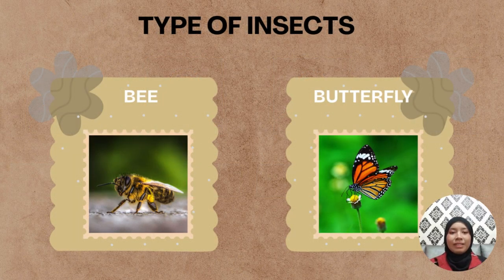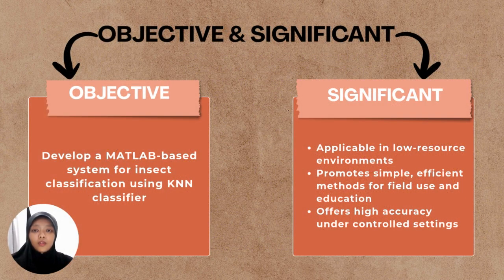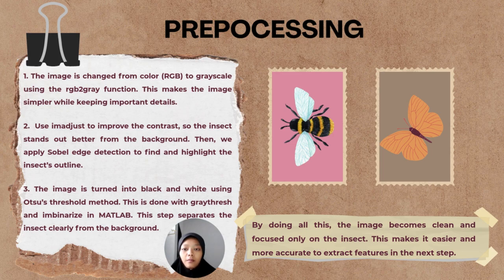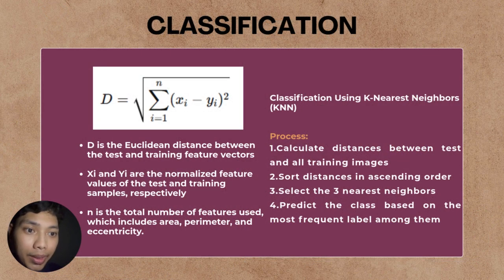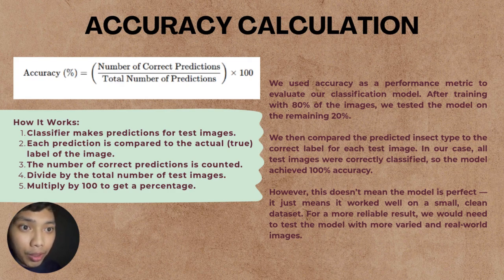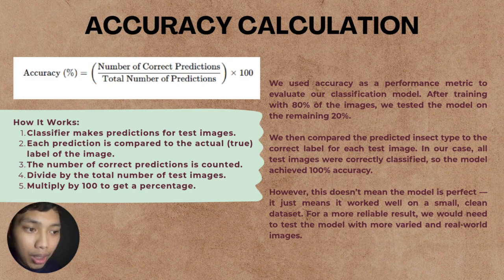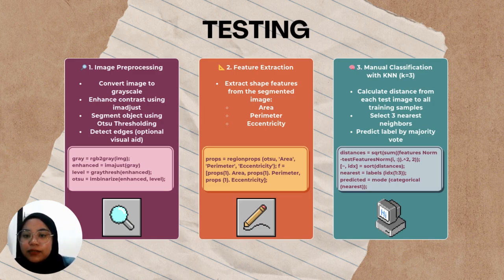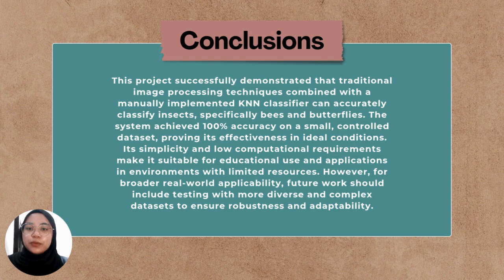Insect Classification of Bees and Butterflies Using Image Processing with Manual KNN Classifier